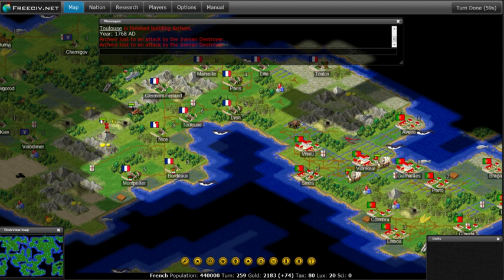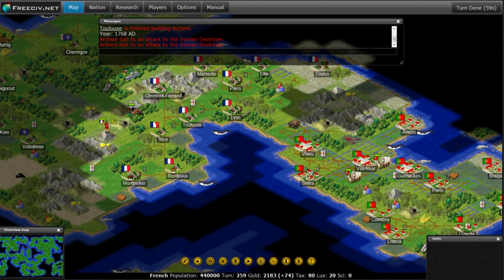Flash game | Wikipedia audio article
00:01:01 1 Characteristics
00:01:47 2 History
00:06:01 2.1 Controversies
00:07:12 3 Persistence
00:08:22 4 Technologies
00:08:36 4.1 Web standards
00:09:18 4.2 Plug-in
00:09:47 5 See also

- Socrates

SUMMARY
A browser game is a video game that is played over the Internet using a web browser. Browser games can be run using standard web technologies or browser plug-ins. The creation of such games usually involves use of standard web technologies as a frontend and other technologies to provide a backend. Browser games include all video game genres and can be single-player or multiplayer. Browser games are also portable and can be played on multiple different devices, web browsers, and operating systems.
Browser games come in many genres and themes that appeal to both regular and casual players. Multiple browser games have developed beyond the online platform to become large titles or franchises sold physically in stores, in online marketplaces like Steam or XBLA, or in decentralized distribution platforms such as itch.io. Some notable titles are Transformice, Alien Hominid, Bejeweled, Bloons, Club Penguin, and Meat Boy.